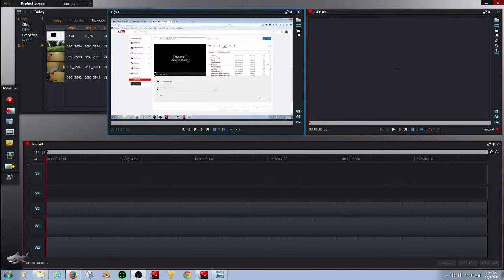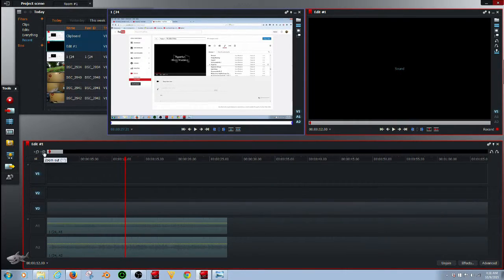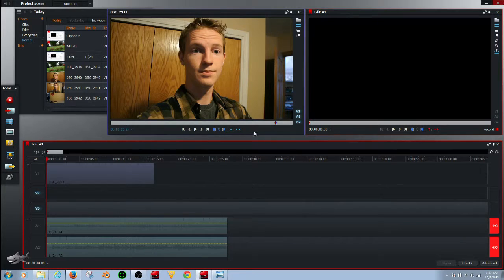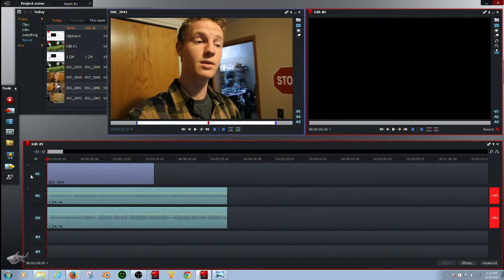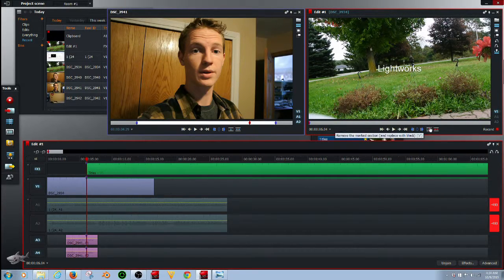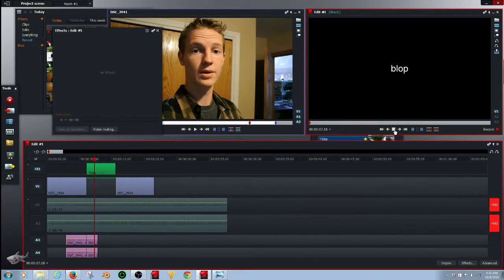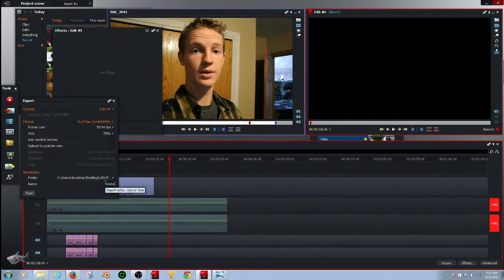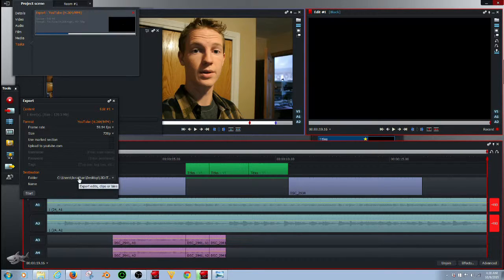HOW TO CREATE AN ENTRO IN LIGHTWORKS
In this video i show you step by step how to create an Entro